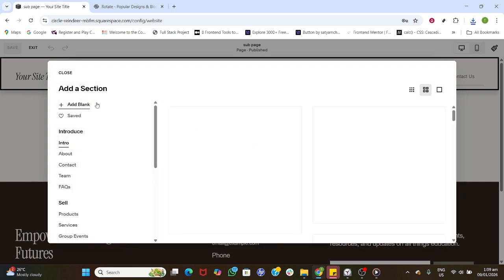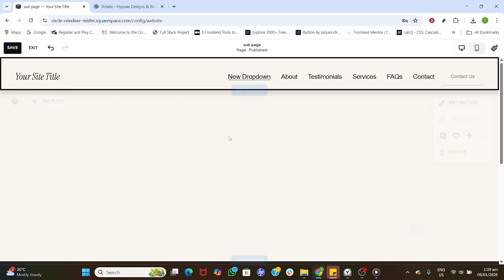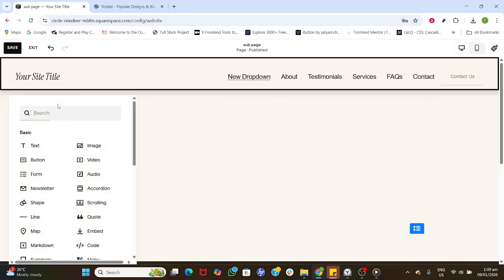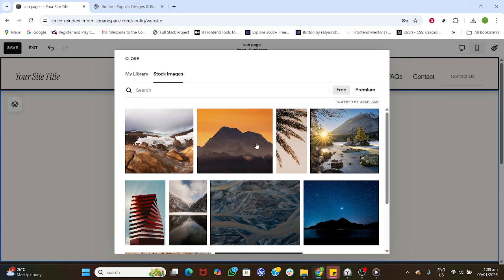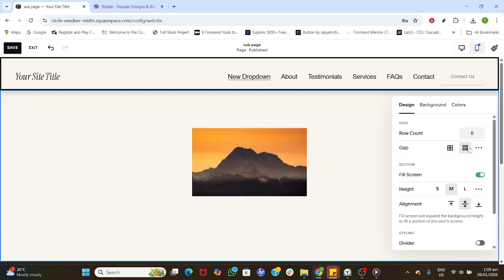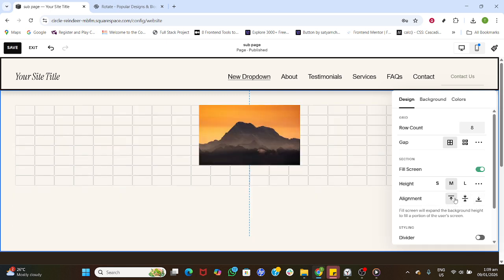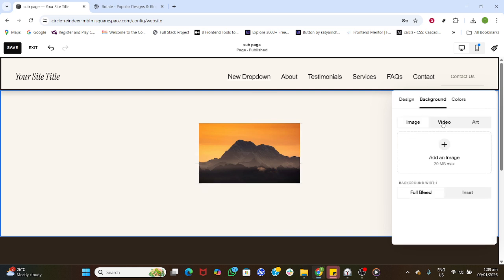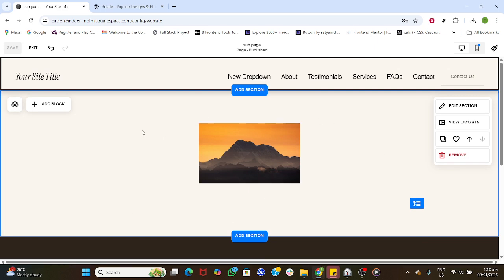How To Edit Your Squarespace Website (Easy Guide)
In this video, we discuss maintaining your digital storefront by learning how to edit squarespace layouts. We cover drag and drop editing with Fluid Engine to ensure you can update your content whenever you need.

00:00 Intro
00:04 Enter Editing Mode
00:24 Refine Global Navigation and Branding
00:44 Edit the Page Body
00:49 Add a Blank Section and Image Block
01:24 Style the Section (Gap, Height, Alignment)
01:56 Set the Section Background
02:23 Save Edits and Summary